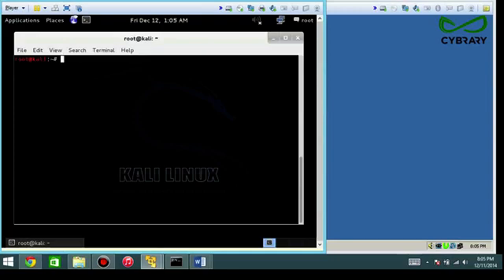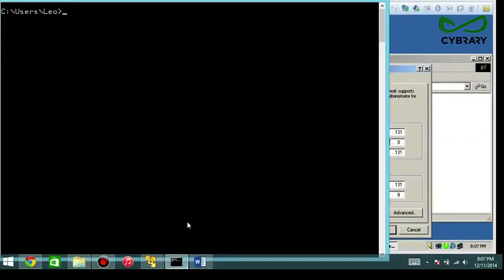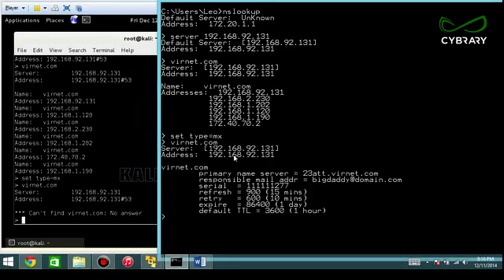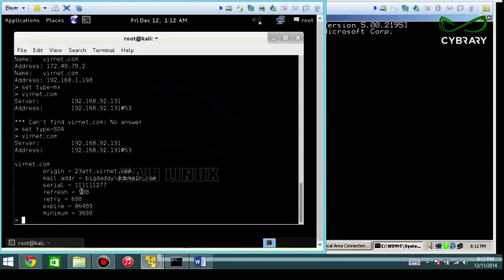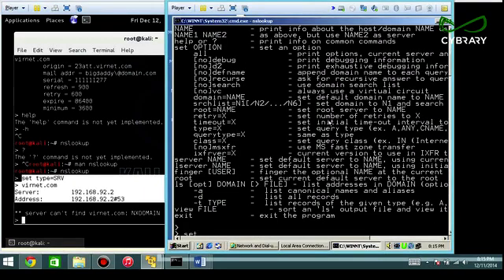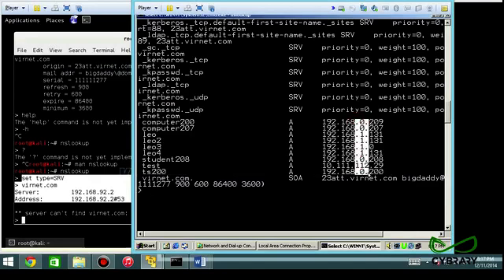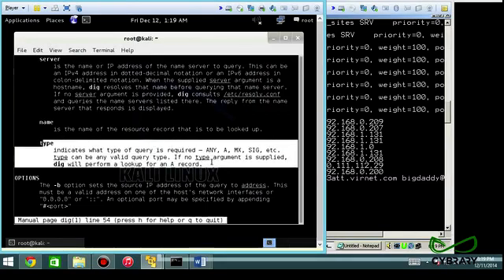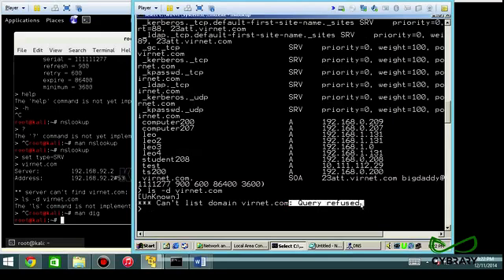Penetration Testing Module 3 Part 7 Scanning dns Overview and Zone Transfer La